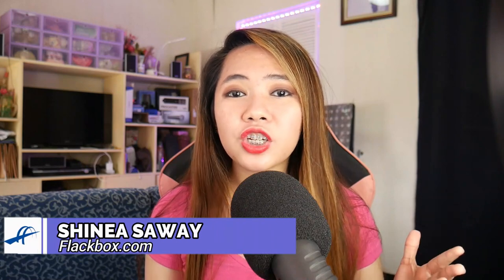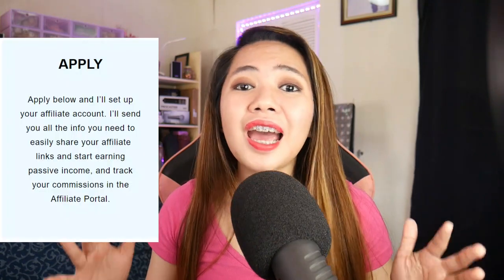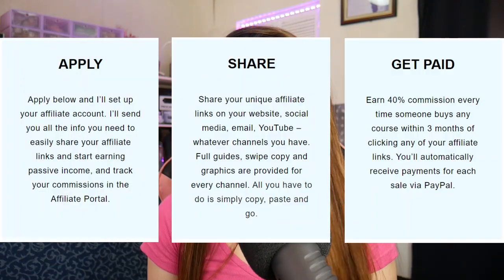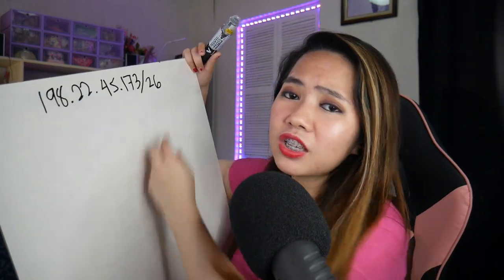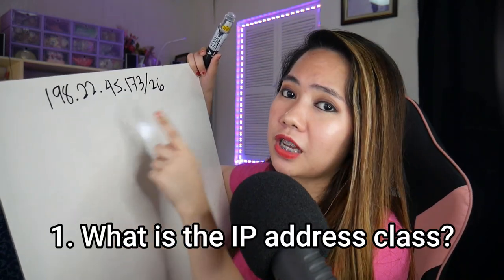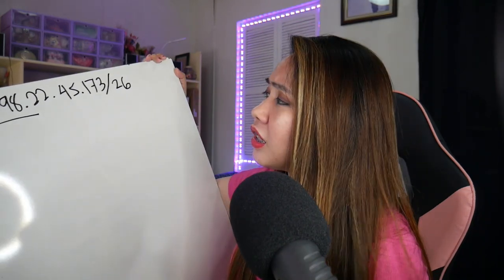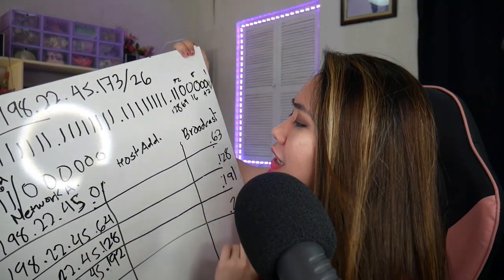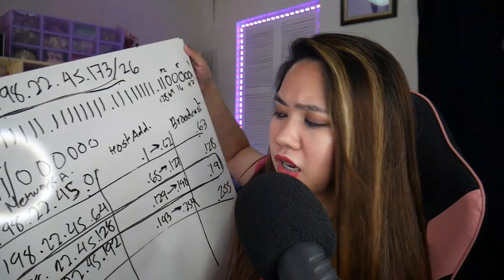Cisco CCNA Journey - How I Understand Subnetting And VLSM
I wanna share with you guys how I understand the "Subnetting and VLSM" topic on our course. Let me know on the comment section if you have other advise for me!

Thanks!
Neil